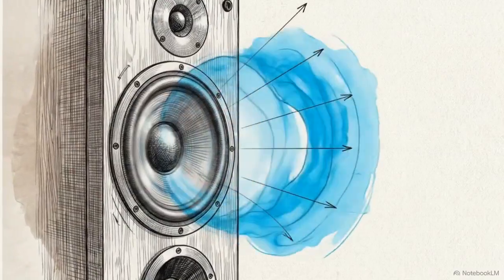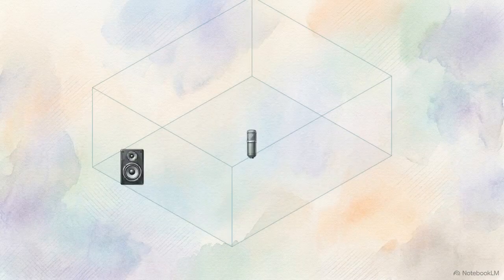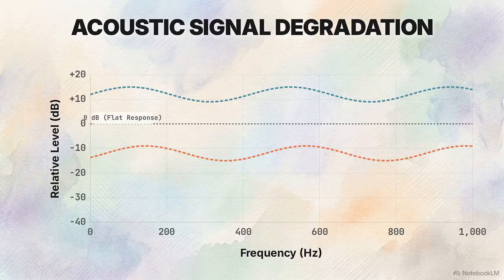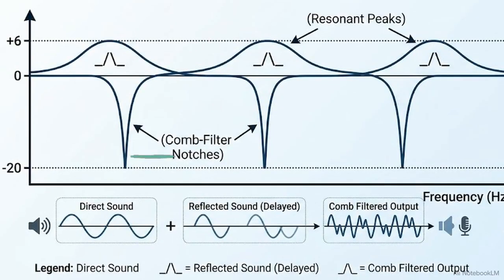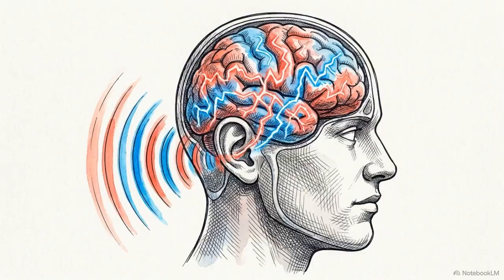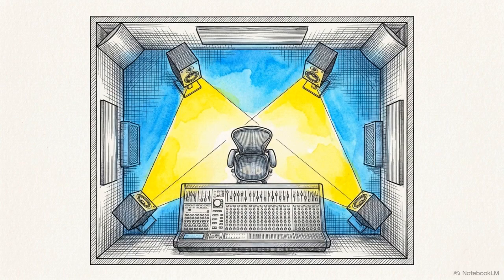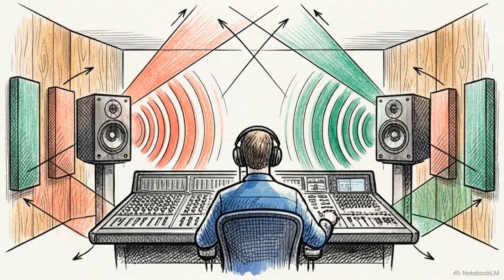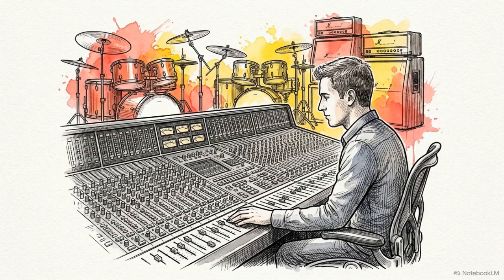Acoustics Early Reflections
Animated video explanation on early rflected wave and how to identify and splace the speaker and listener in control room